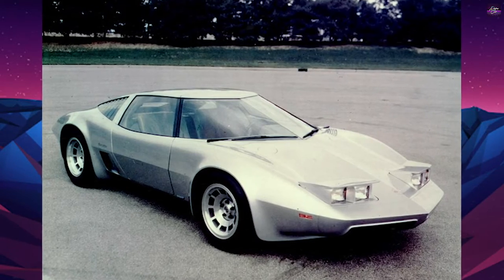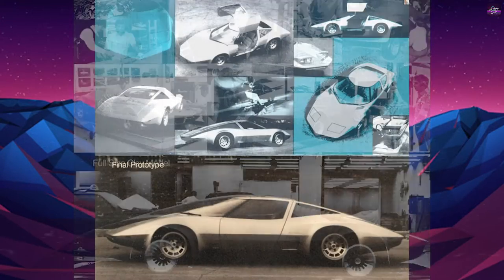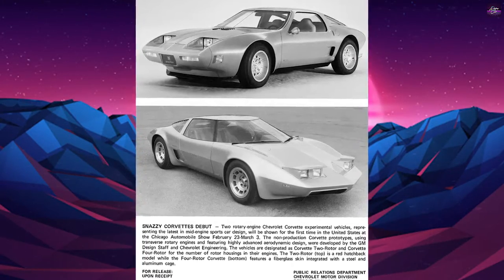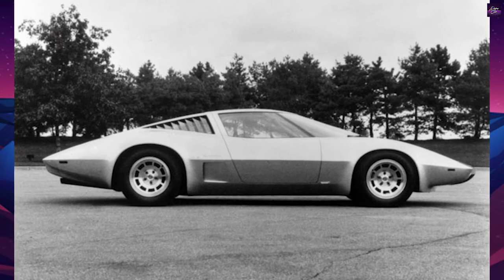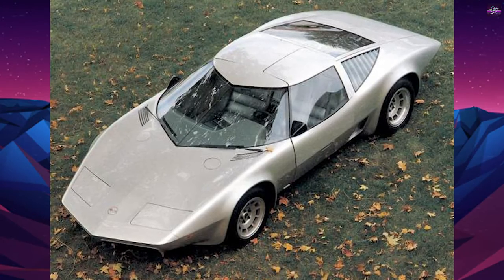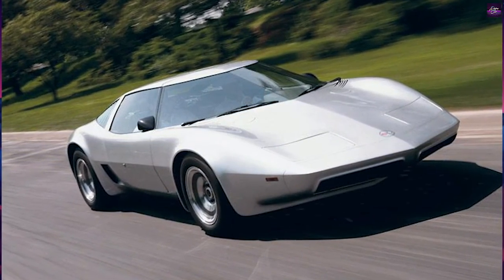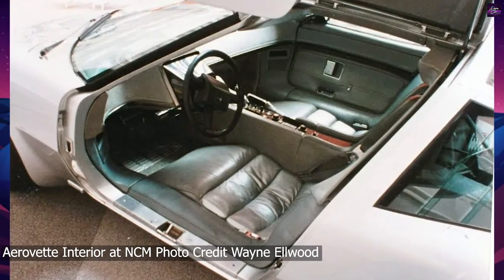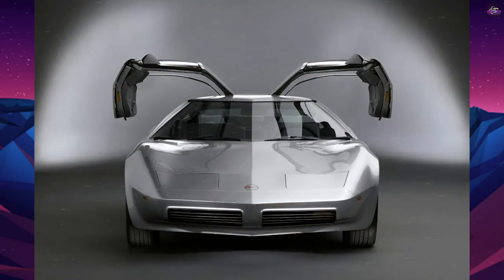The Chevrolet Aerovette: The Concept Car that Could Have Changed Everything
The Chevrolet Aerovette is a mid-engine concept car created by General Motors that was set to redefine the sports car industry. In this video, we dive deep into the history of the Aerovette, from its Experimental Project 882 (XP-882) roots to its cancellation and the subsequent rise and fall of the concept car. We explore the Aerovette's near-identical body, the Reynolds Aluminum Car, and its powerful 420 horsepower engine that left a lasting impact on the industry. Join us as we uncover the untold story of the Aerovette and how it could have changed everything.